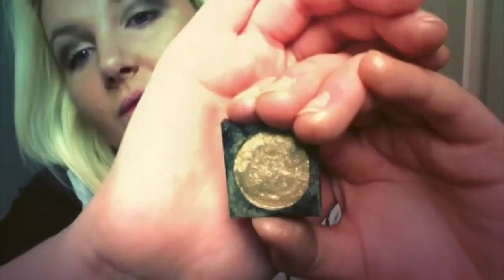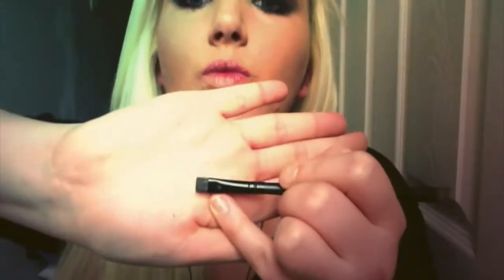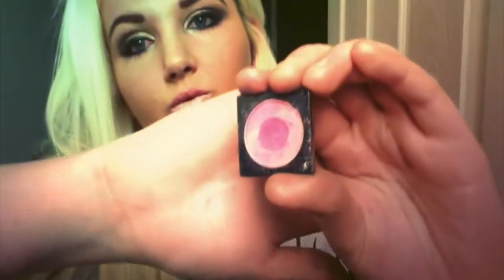ACNEANDME: Distracting from acne I - Smokey eyes!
Hello! This is a tutorial on how to do smokey eyes. I find that stronger eye make up really helps distract from acne. And brings nice compliments too!! I use this look often, I use different colours and shapes so this is just a basic how-to for eye make up!! I was going to list the products... but when I looked at most of them their labels have rubbed off, oh no!! If you want to know about a specific product I used in this video then just comment and I'll try find it or find you a dupe!! Any other questions? Find me at:

Hope you enjoyed this tutorial, let me know how you get on if you try it!!

Rebecca x x x